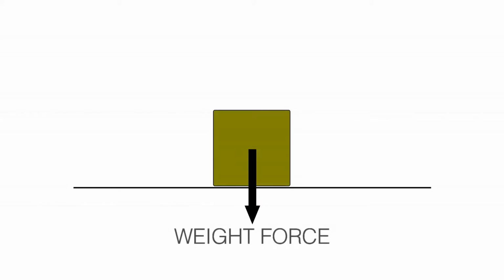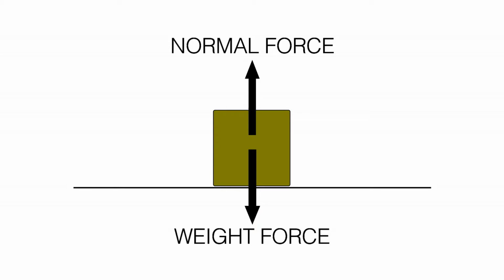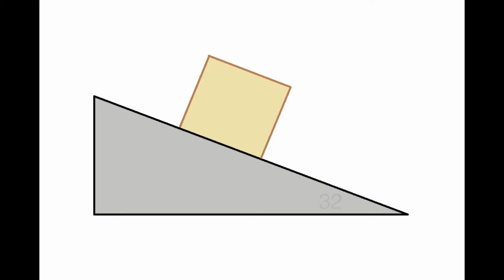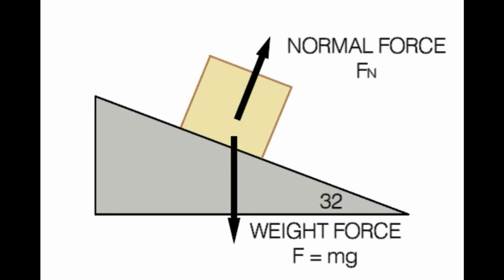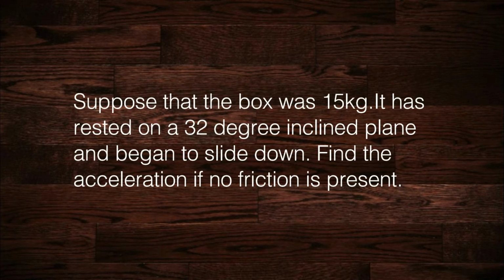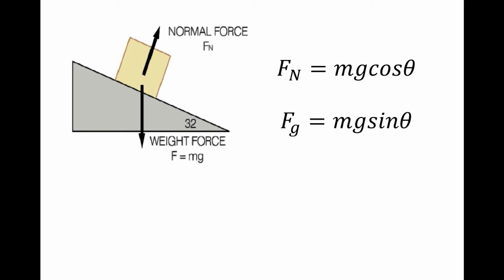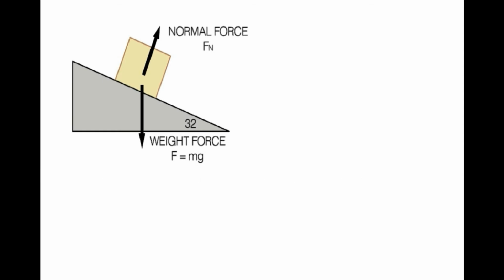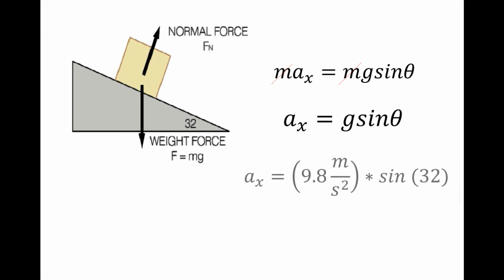SAVVY TV | EPISODE 05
SAVVY SCHOLARS